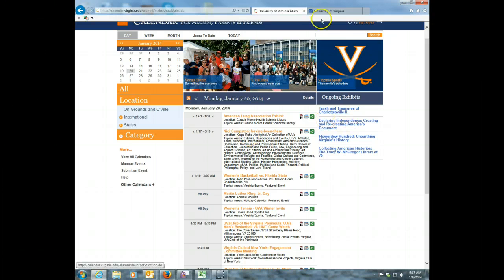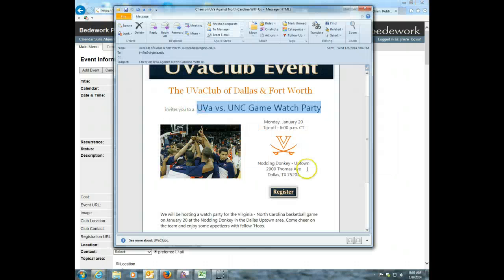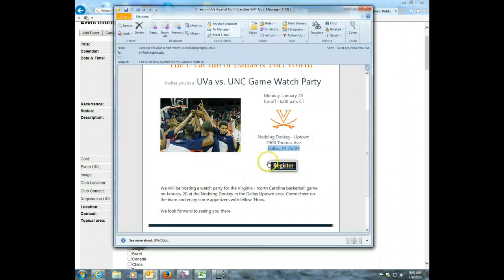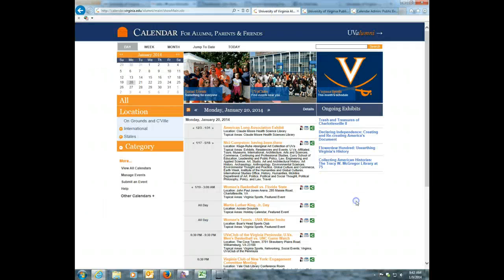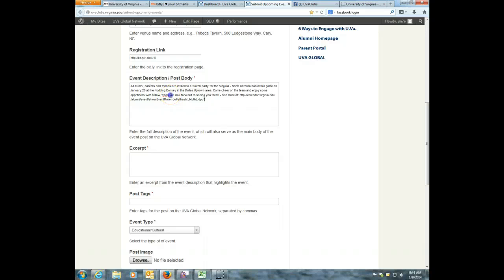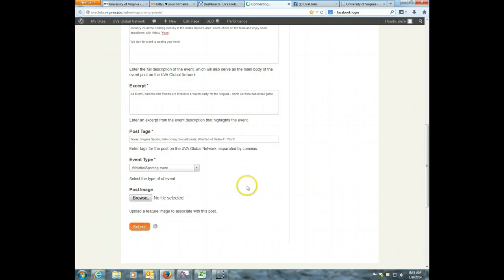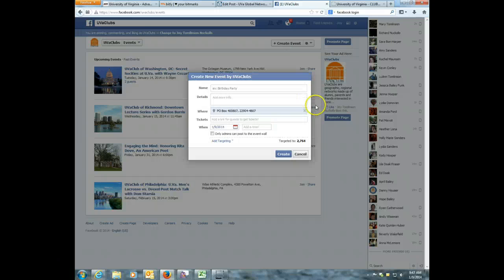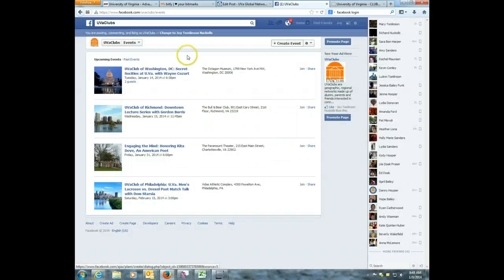UVaClubs: Calendar Entry Plus Website and Facebook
How to put an UVaClubs event entry on the Alumni, Parents and Friends calendar, plus how to add that entry as a post on our website and our Facebook page.